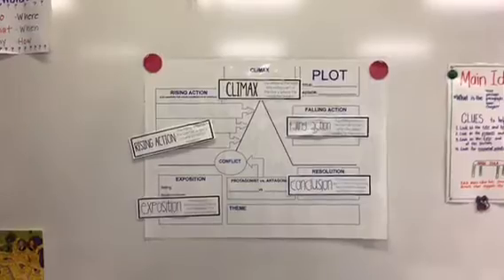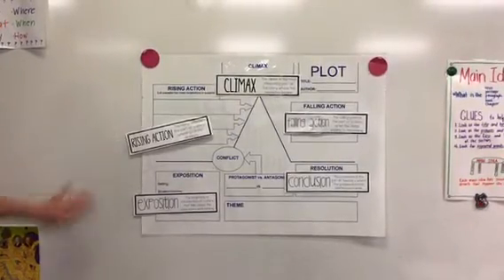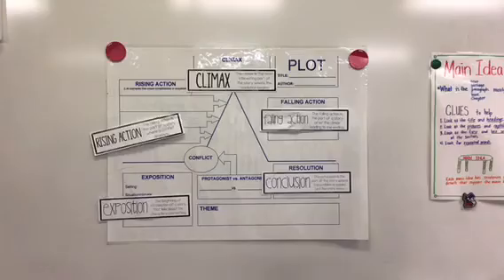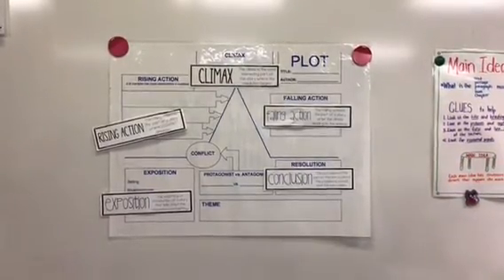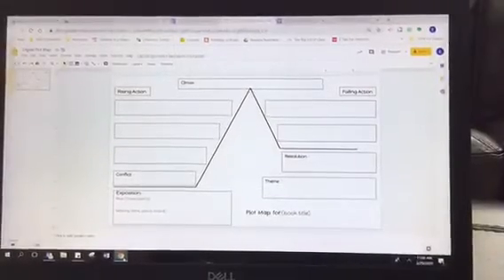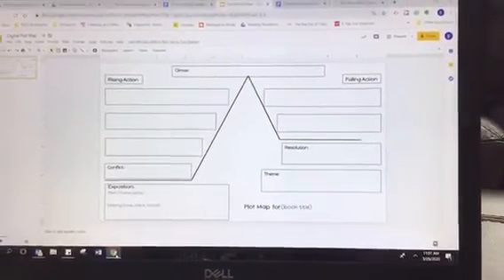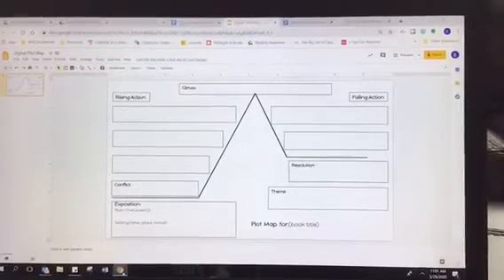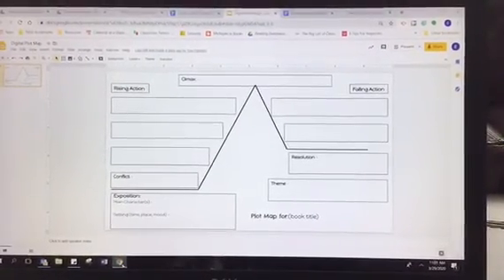Mrs. Dickie Reading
March 30
Due April 5